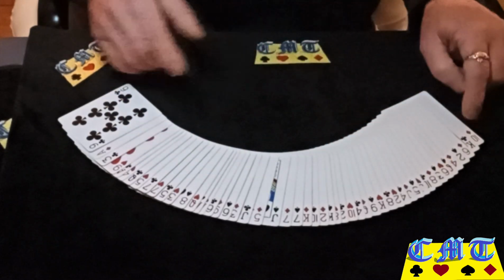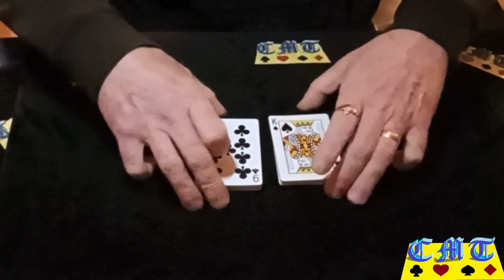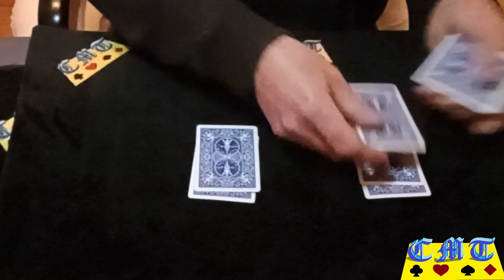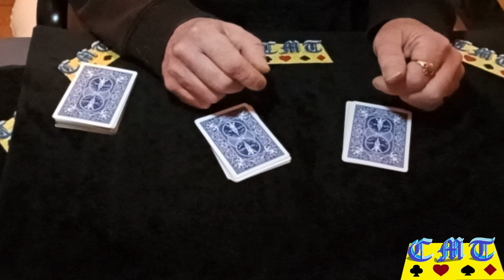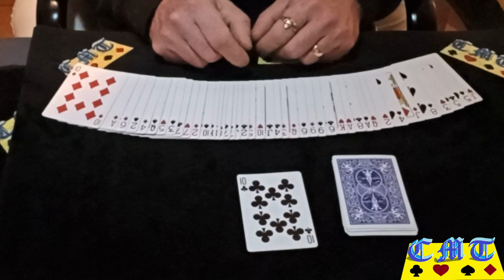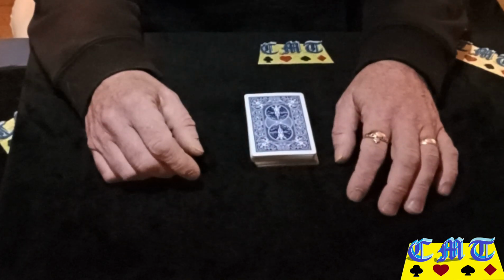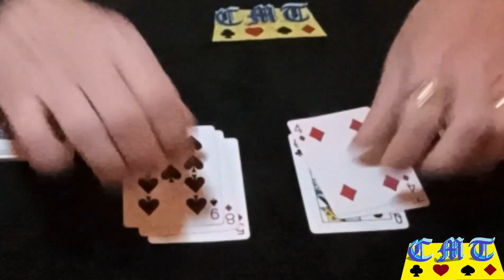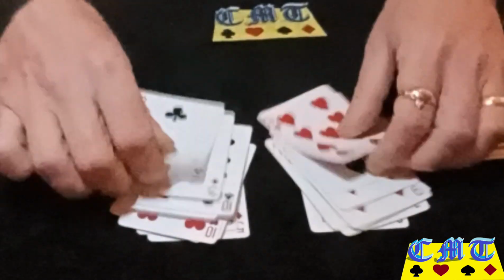Blind Out of this World Card Trick Tutorial.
This is an amazing trick that will totally astound your spectators.

I hope those who watch enjoy it.
Thanks to those who do.
It's FREE and will help me out.